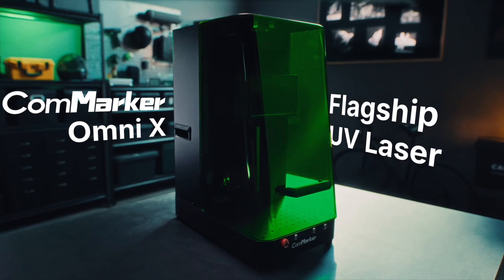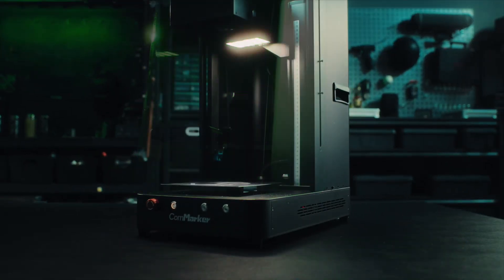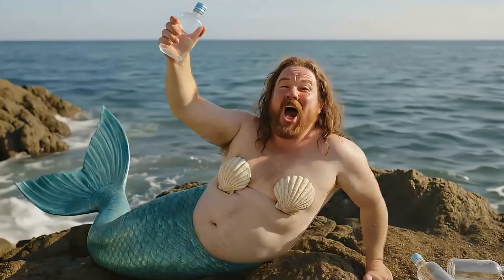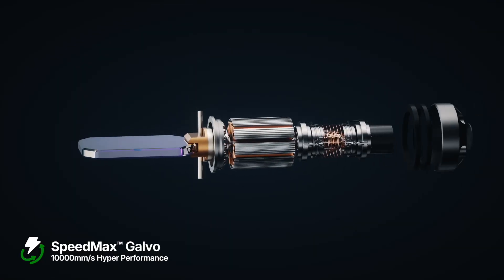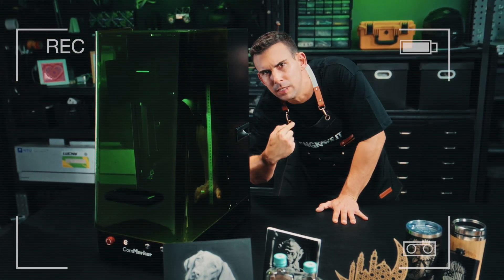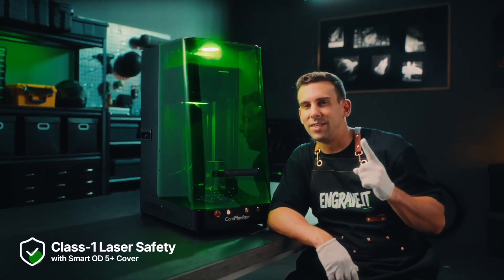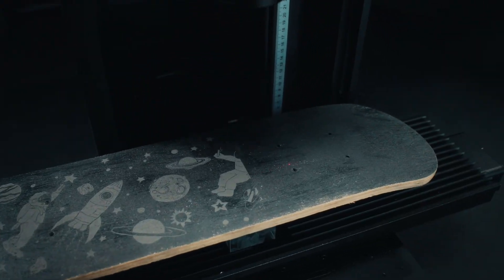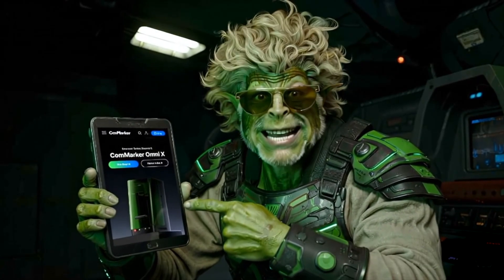Meet ComMarker Omni X - Smartest UV Laser Engraver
Enjoy exclusive early bird offer at store.commarker.com

Powered by groundbreaking UV technology, Omni X redefines precision, speed, and creativity for makers and businesses alike. From 16K HD accuracy to 3D internal crystal engraving, every feature is engineered to push the boundaries of what a desktop engraver can do.

✅World's 1st Smart UV Laser Engraver
✅16K HD Accuracy Laser Engraver
✅Unlock all material with UV Laser
✅Class-1 Laser Safety
✅10,000mm/s SpeedMax™ Engraving System
✅Auto-Focus with LiDAR Ranging System
✅3D Internal Engraving
✅150*400mm Working Area with Slide Extension
✅ZeroBurn™ Engraving Technology
✅ColdFront™ 2.0 Thermal Technology

ComMarker Omni X, performance that lasers.